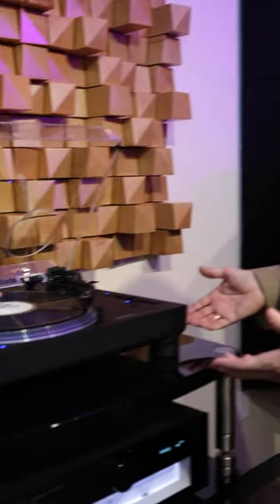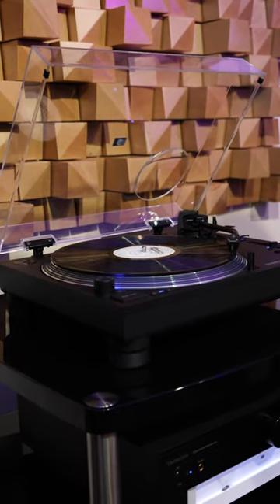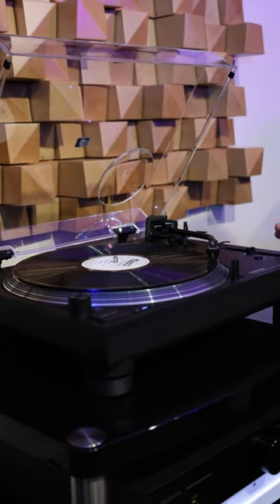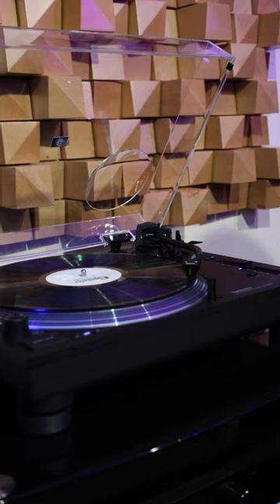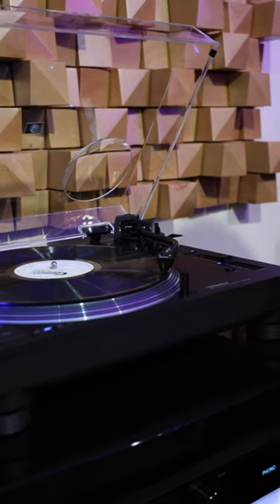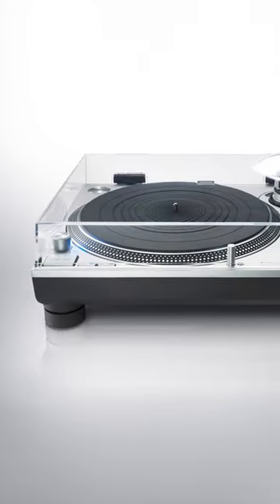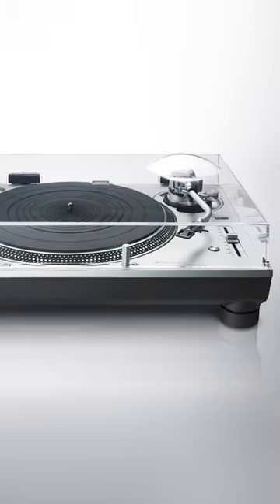Technics SL-1200GR2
Technics SL-1200 GR2 (and SL-1210 GR2 in gray) are both evolutionary, and revolutionary, Technics turntables, featuring the new Delta Sigma Drive system

The first stage of Technics’ new generation of direct drive turntables with an improved motor-drive circuit centered on the newly developed ΔΣ-Drive (Delta Sigma Drive), the SL-1200GR2 is the new standard turntables, inviting more audio enthusiasts to enjoy music with the rich, robust sound of analogue records